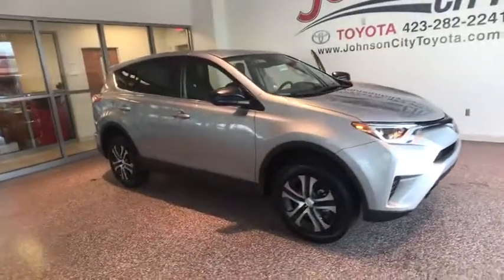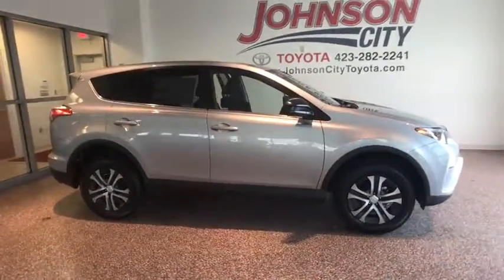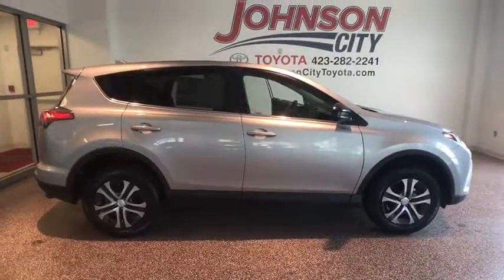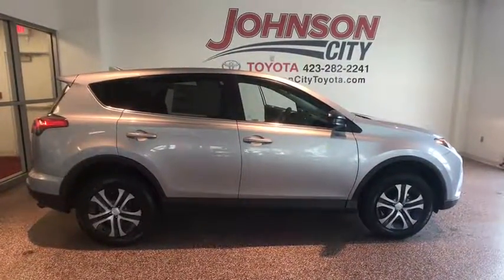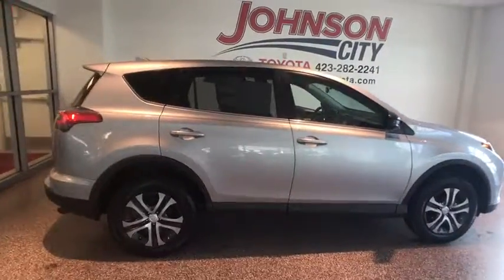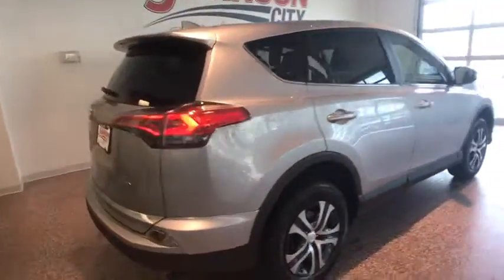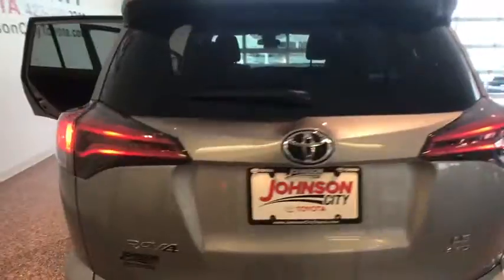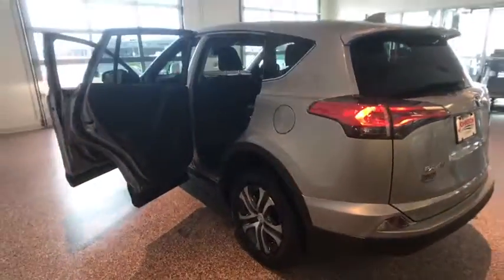2018 Toyota RAV4 Johnson City TN, Kingsport TN, Bristol TN, Knoxville TN, Ashville, NC 180466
2018 Toyota RAV4  - Stock#: 180466 - VIN#: 2T3BFREV8JW726783

2018 Silver Sky Metallic Toyota RAV4 LE 4D Sport Utility 2.5L 4-Cylinder DOHC Dual VVT-i AWD 6-Speed Automatic 22/28mpg We are the number One Toyota dealer in the Tri Cities! Our exclusive LIFETIME WARRANTY, UP FRONT PRICING and ONE HOUR GUARANTEE are what makes us #1. 28/22 Highway/City MPGbrbrbrAt Johnson City Toyota we believe in MARKET VALUE PRICING all vehicles in our inventory. We use real-time Internet price comparisons to constantly adjust prices to provide ALL BUYERS The BEST PRICE possible. We do not mark them up, to mark them down! Our entire team is committed to helping you buy a car the way we would want to buy a car! We utilize state-of-the-art technology to constantly monitor pricing trends in order to offer our shoppers the best competitive pricing and value.